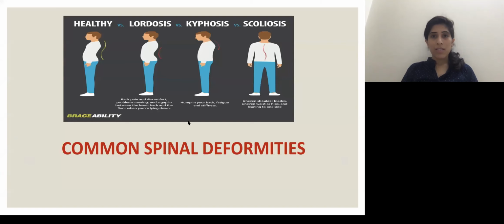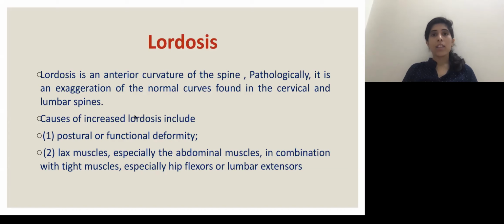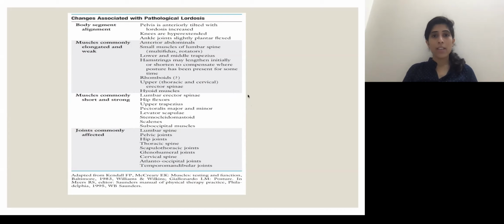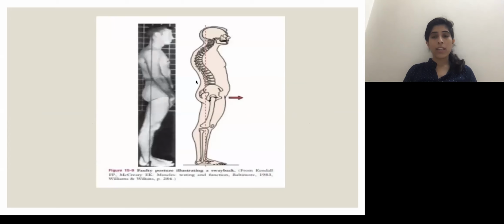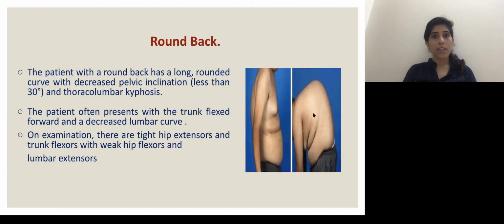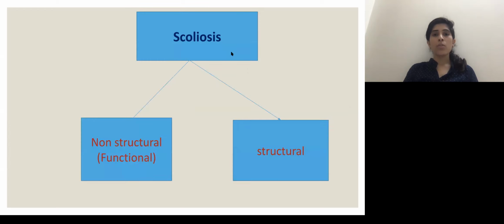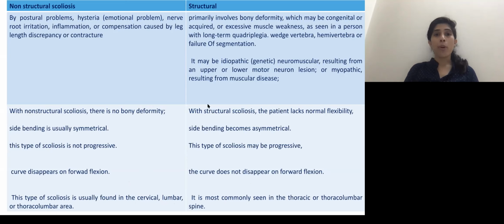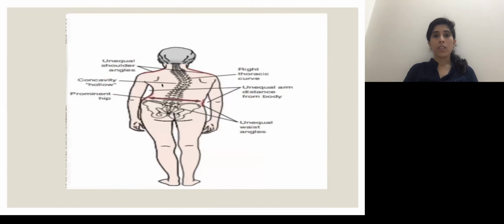Posture Evaluation 2.0 by Dr. Ruchi Patel